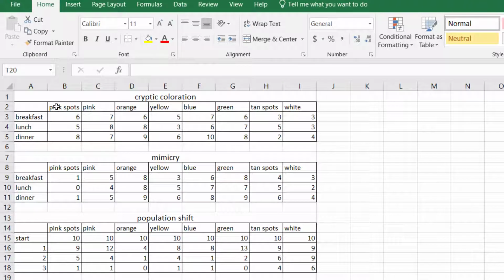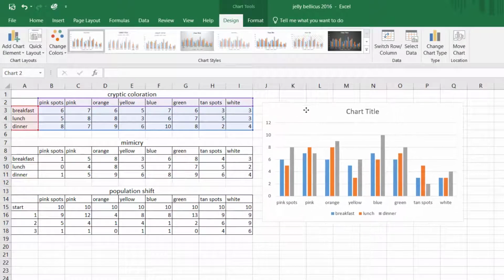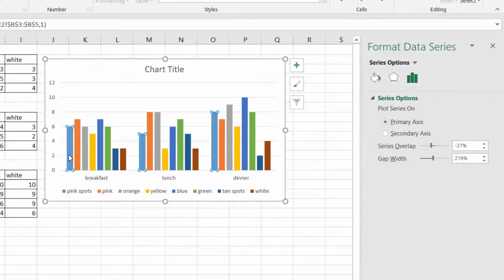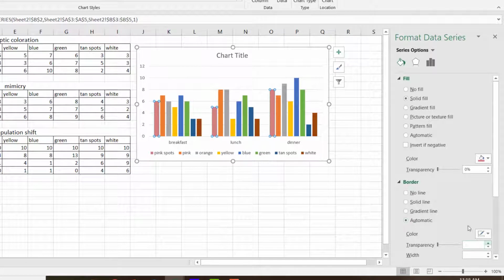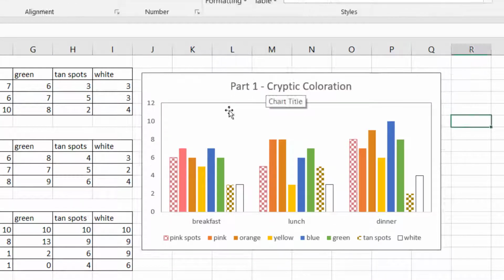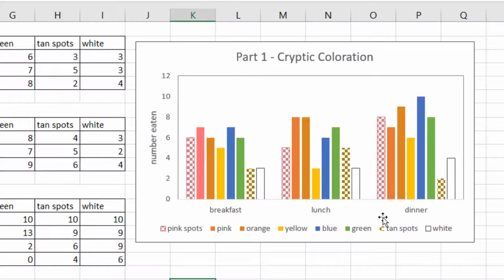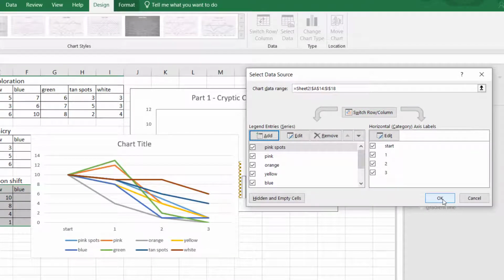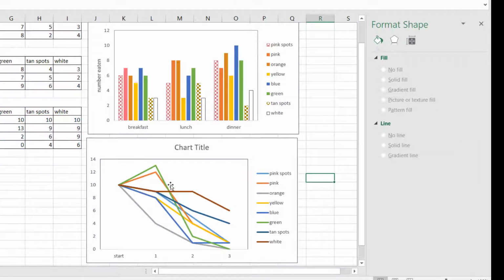Graphing Excel data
Demonstrates how to graph data from a biology experiment in clustered column and line graphs.